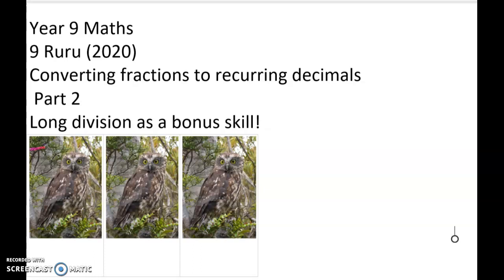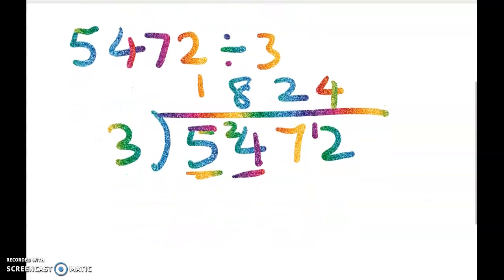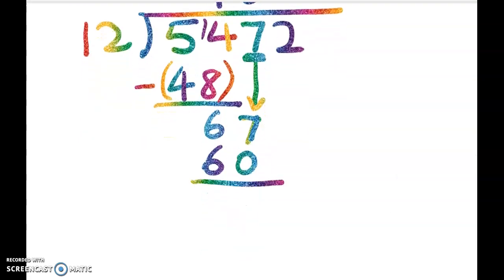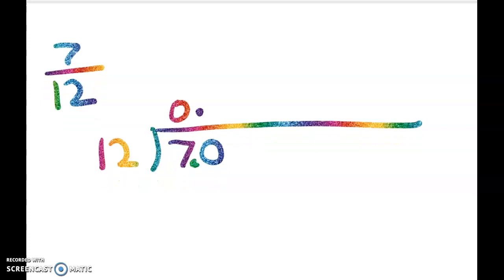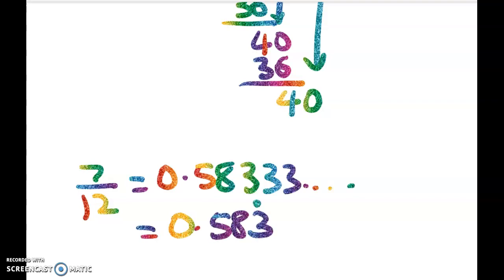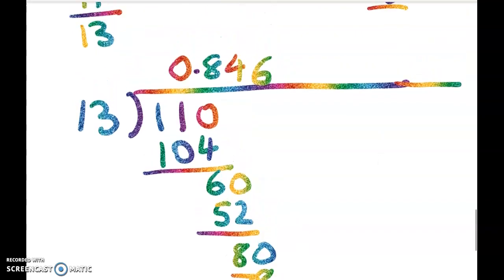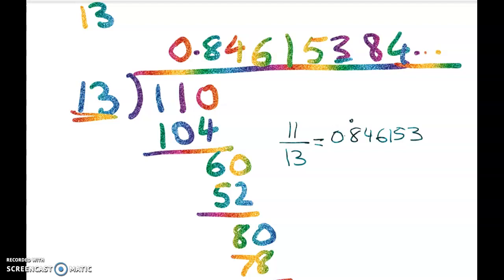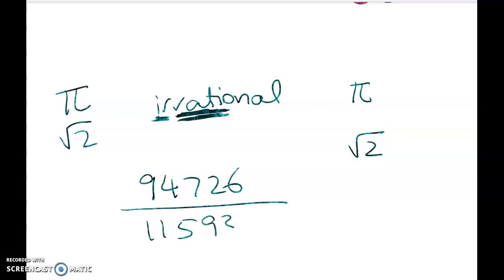9MAT 2020 Recurring decimals 2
Fractions to recurring decimals. Long division. Part 2.